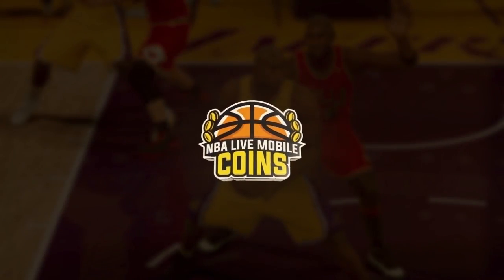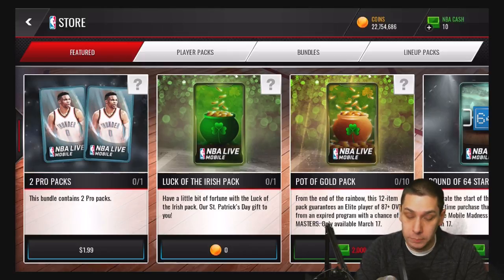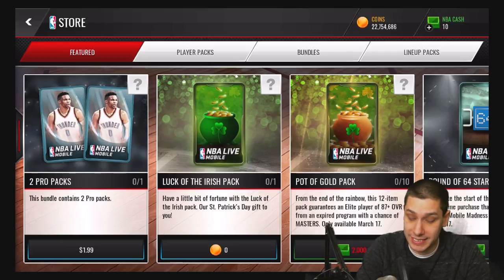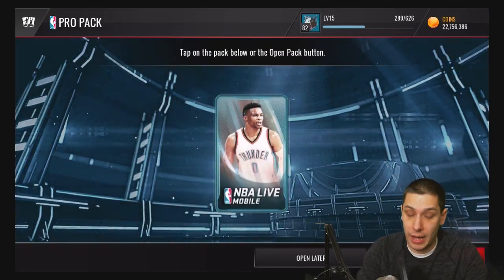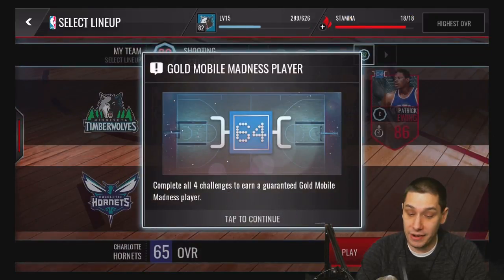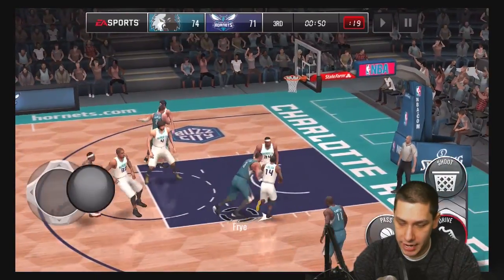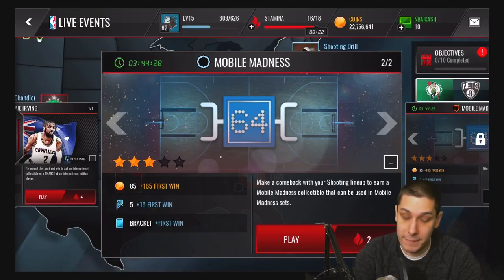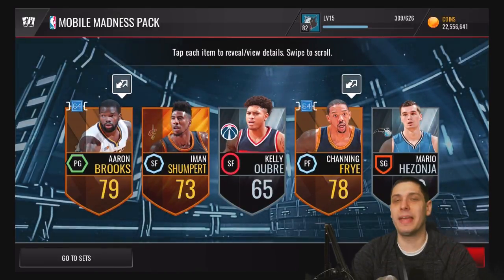NBA Live Mobile Madness | POT OF GOLD PACKS Show EA'S GREED on St. Patrick's Day!